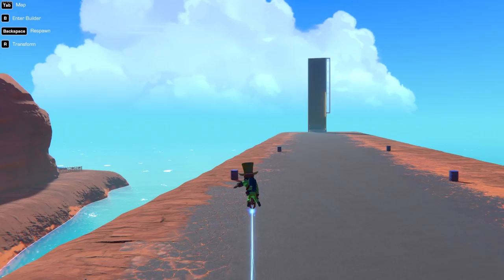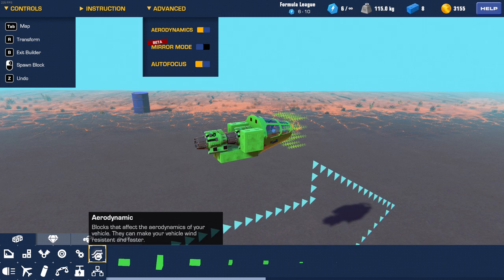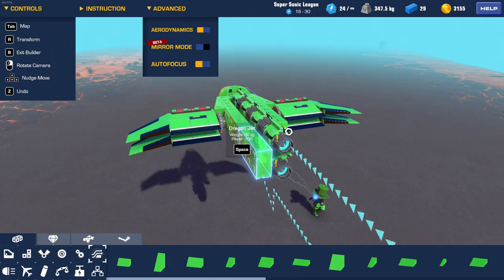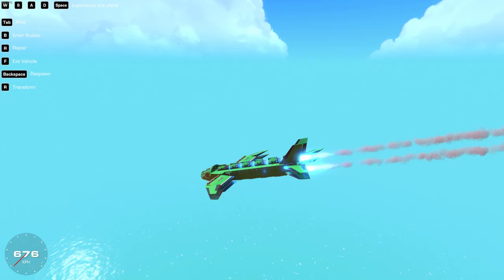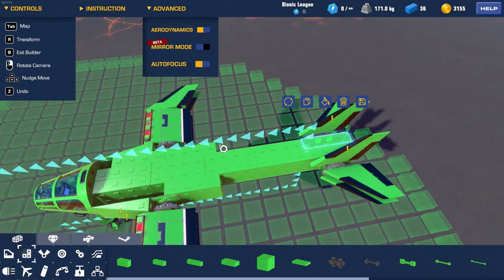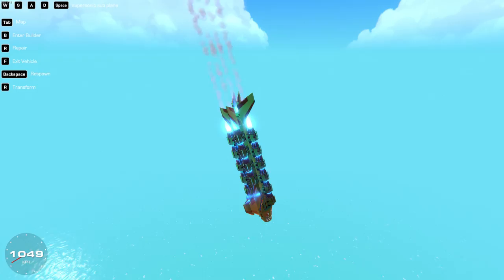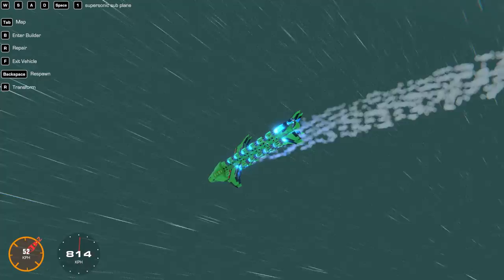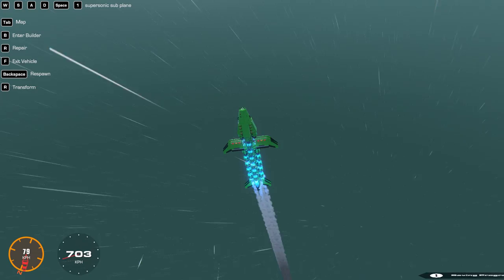What Happens to a Supersonic Sub Plane When it Hits Water at the Speed of Sound?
Hey everyone back with Trailmakers! Today we are testing the age old question of what happens to a supersonic submarine plane when it hits the water at the speed of sound. I know this question has really puzzled scientists for eons and today we're finally going to solve it once and for all.